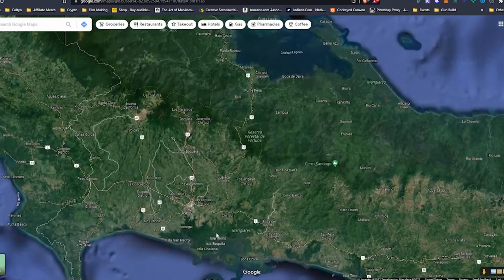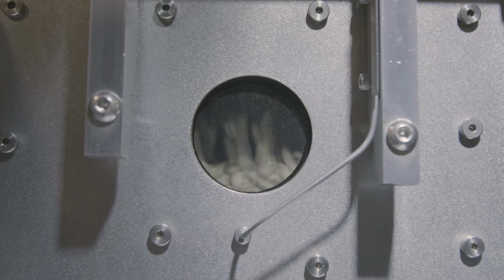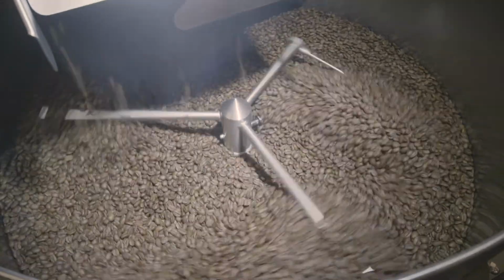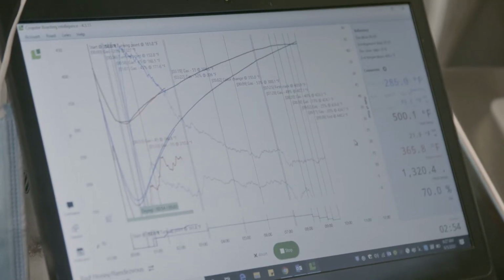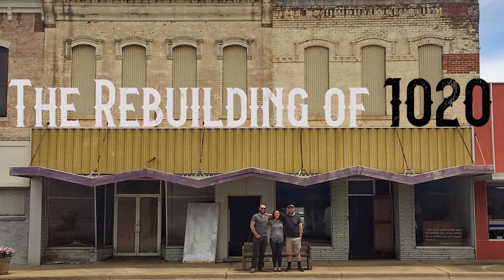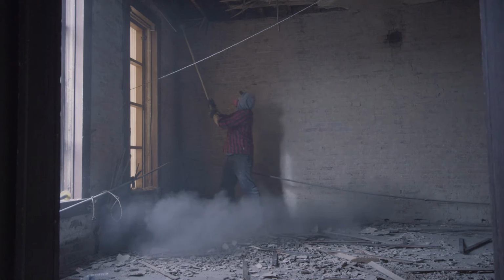No More Coffee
In this episode of the Vlog I talk about a really good meditation session.

 Vlog #011

ColtynSeifert